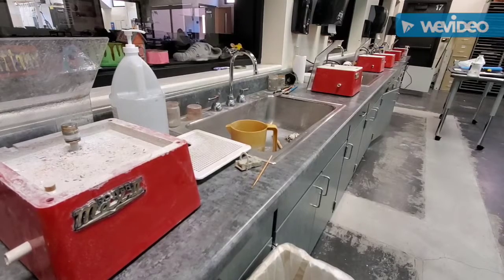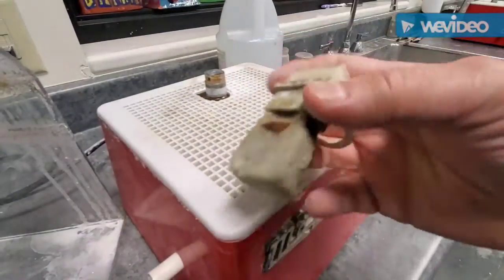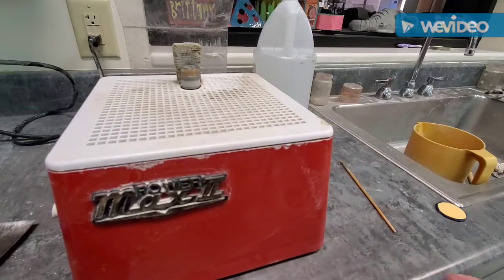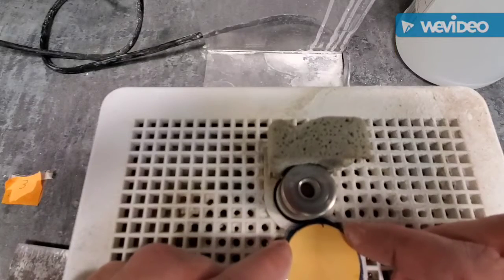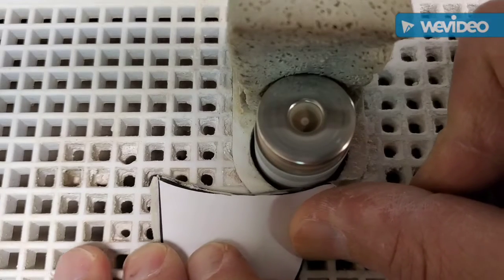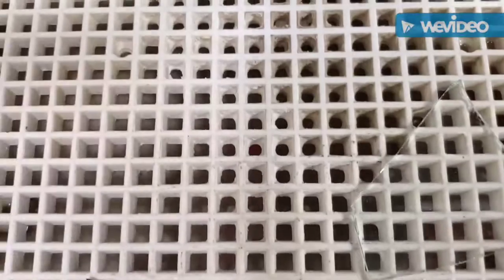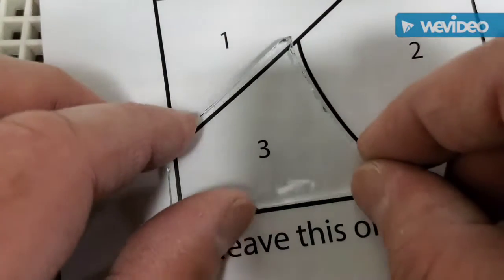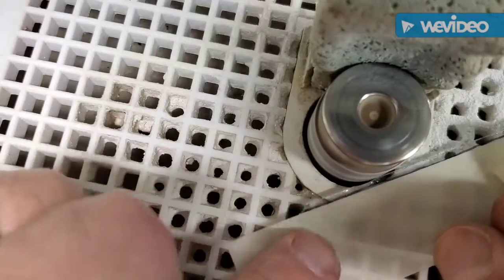Grinding Glass. steps 1 thru 4